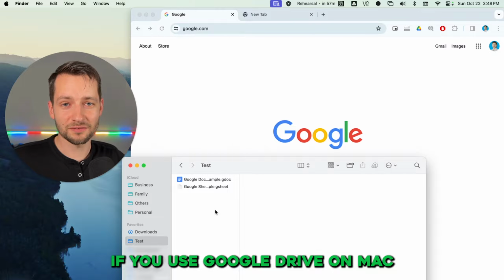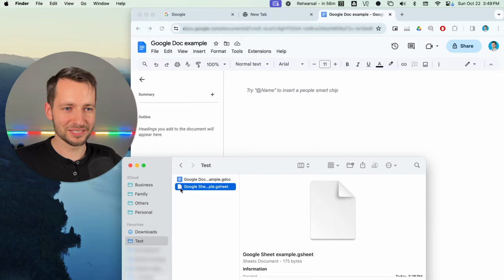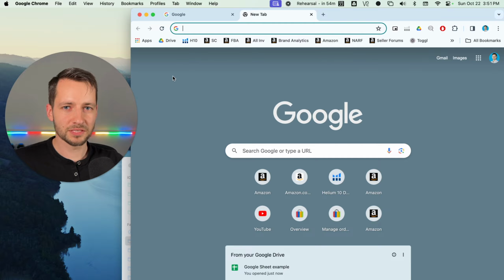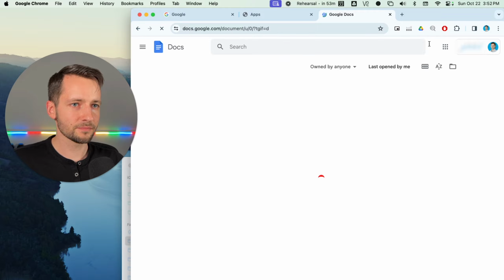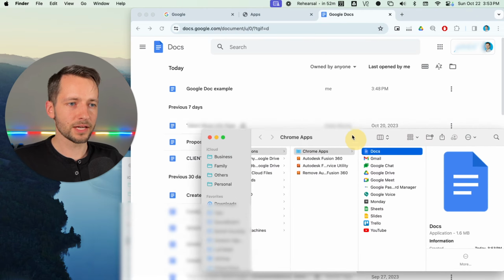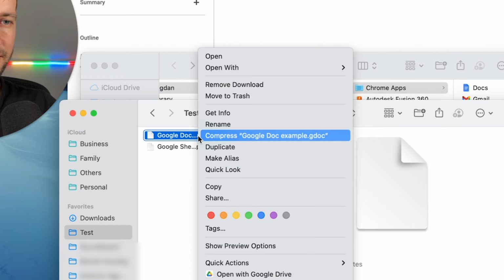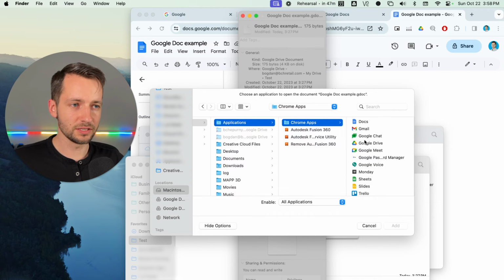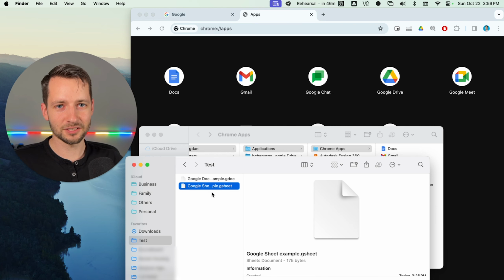How to Open Google Sheets in Desktop App | 10x Productivity!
I'll guide you through the process of setting up Google Sheets (or Google Docs, Google Slides) to open in the desktop app directly from MacOS Finder.

Super helpful when multi-tasking on one screen!

🧰 My Gear